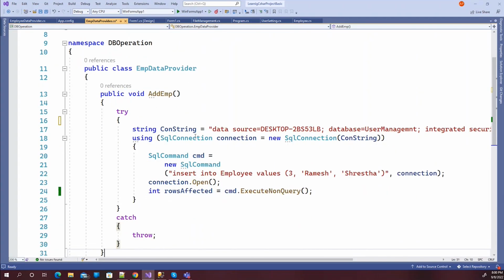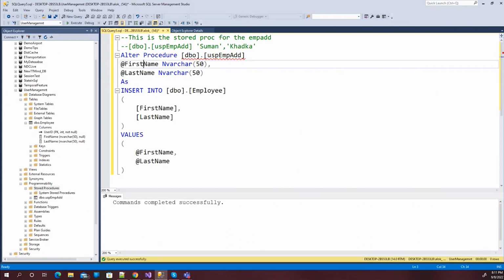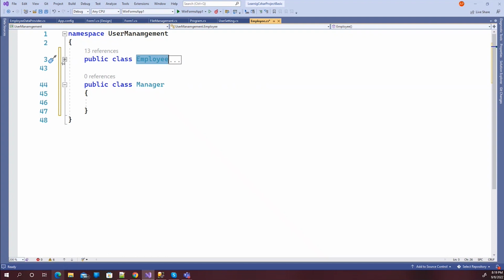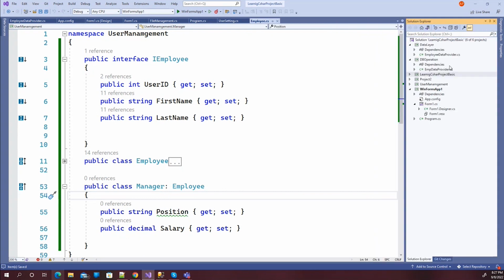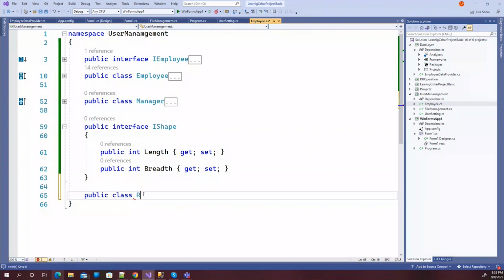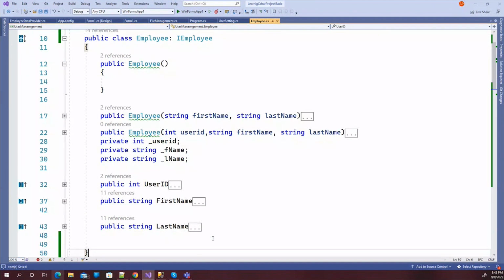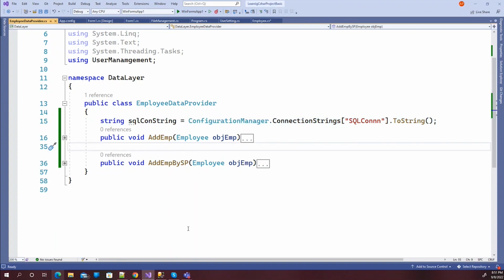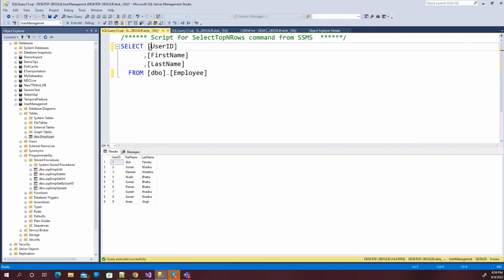Add Data in MS SQL Table with Store procedure By Using ADODOTNET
Add Data in MS SQL Table with Store procedure By Using ADO.NET, C#, .NET